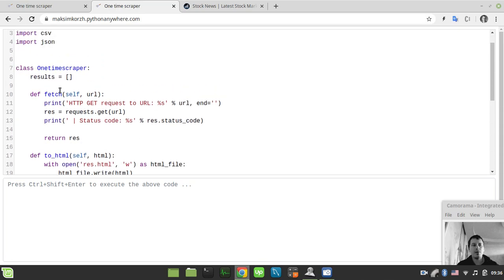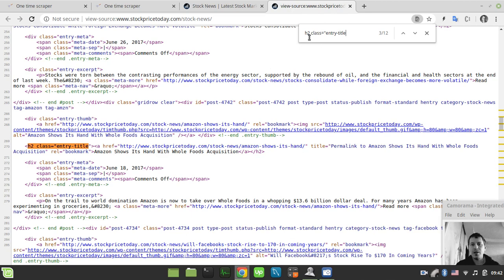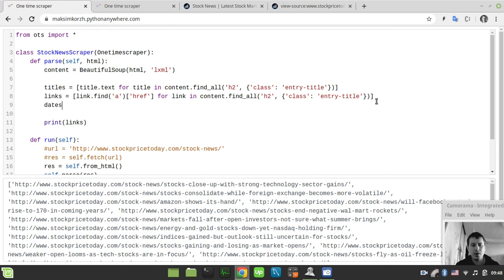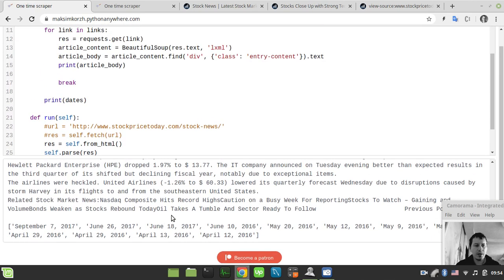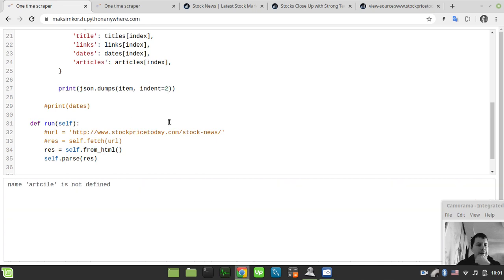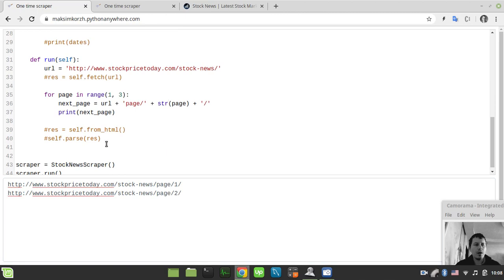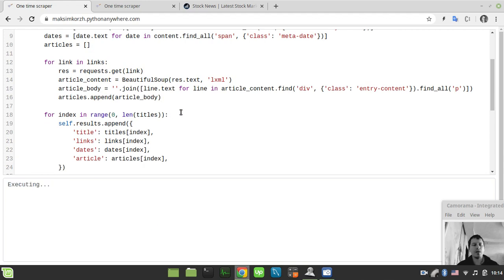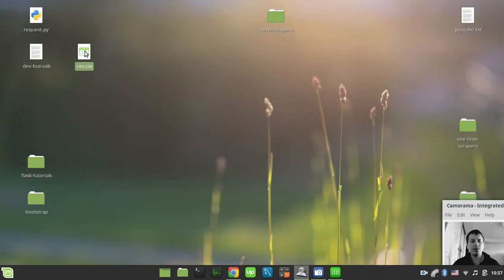recursive web scraper | stock news web scraping tutorial | python requests beautifulsoup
MY WEBSITE to improve your web scraping skills for FREE!